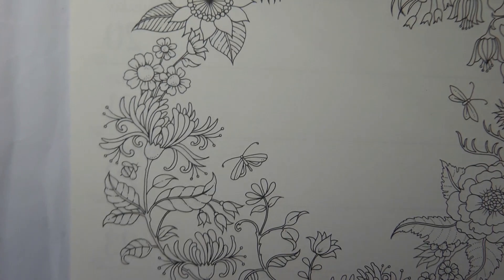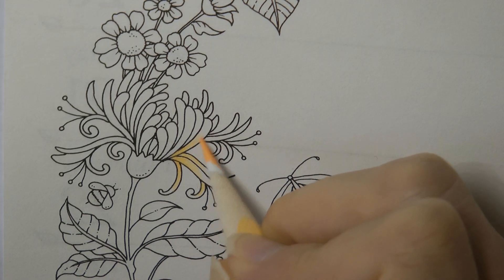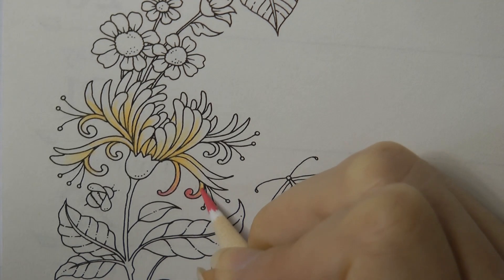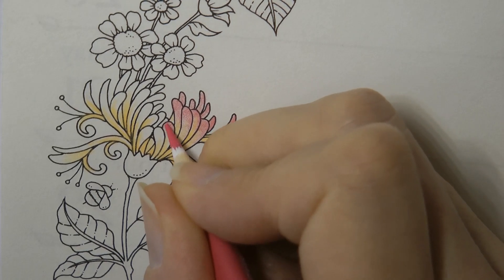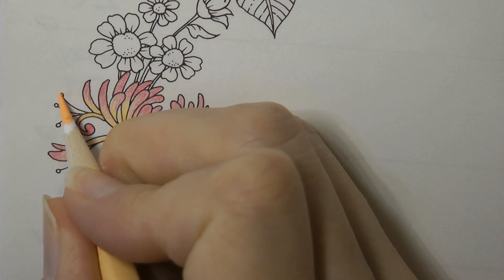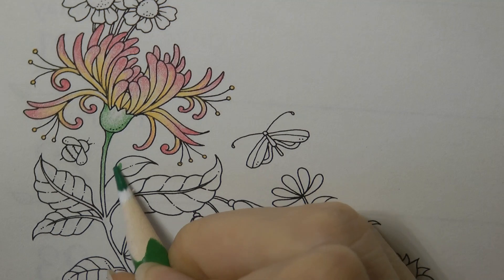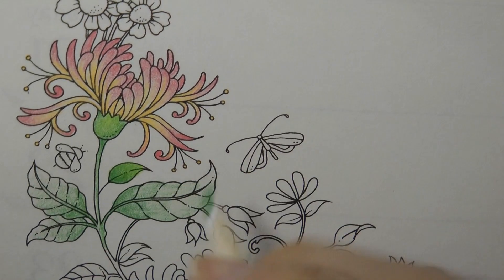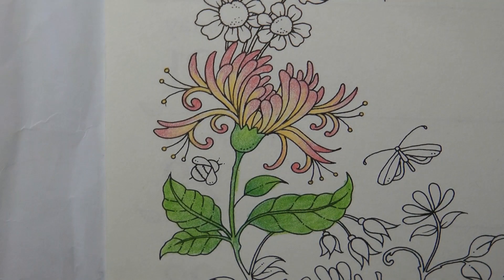Adult Colouring Tutorial Honeysuckle - from Johanna Basford 2021 Weekly Planner / World of Flowers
This is a tutorial showing how to colour honeysuckle from Johanna' Basford's 2021 Weekly Planner (a picture from World of Flowers) using Staedtler Ergosoft Pencils. See what I used below:

✿✿ Items used:
52, 50, 43, 25

✿✿ Get the Resources:
2021 Weekly Planner
World of Flowers
Staedtler Ergosoft Pencils

🎥🎥 Items that I use to film:
Camera –